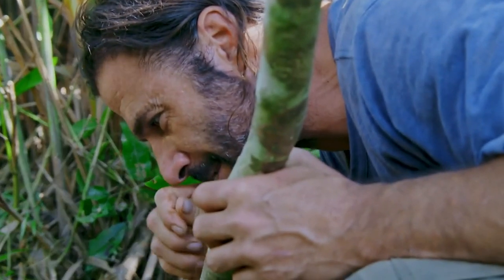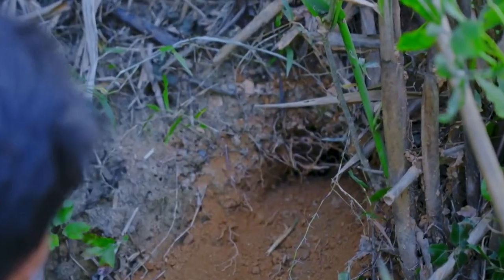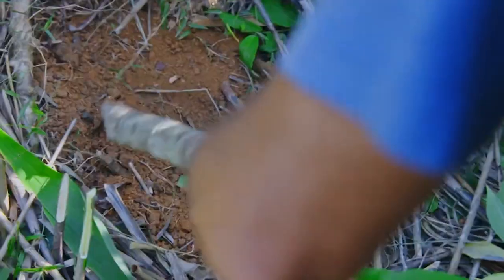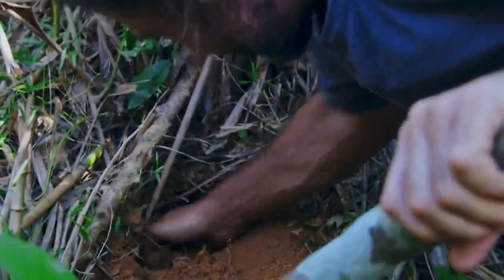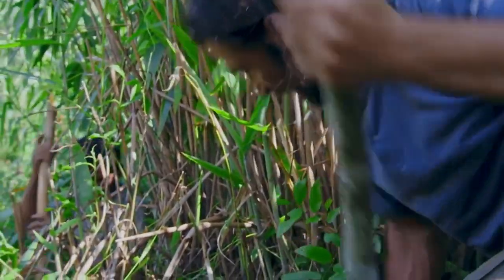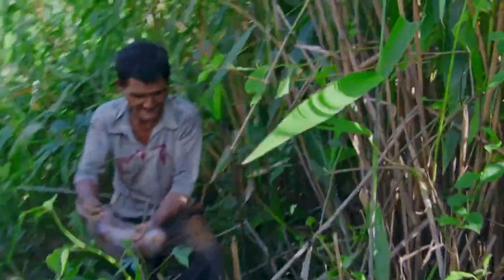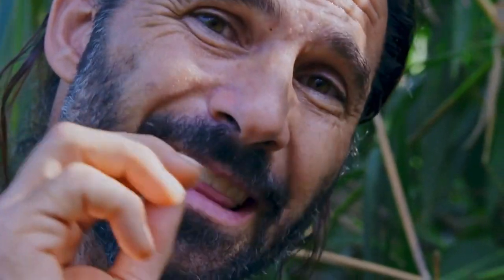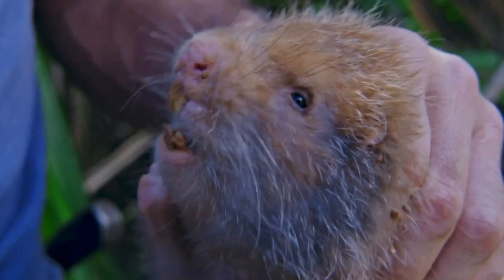Catching A Bamboo Rat Using Our Smell | Primal Survivor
Using his sense of smell, Hazen manages to catch a bamboo and rat.